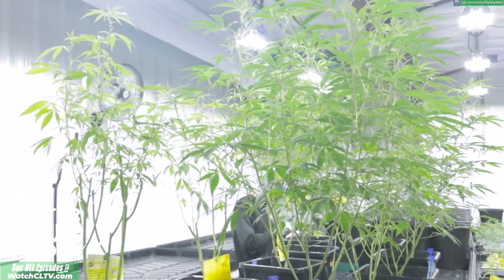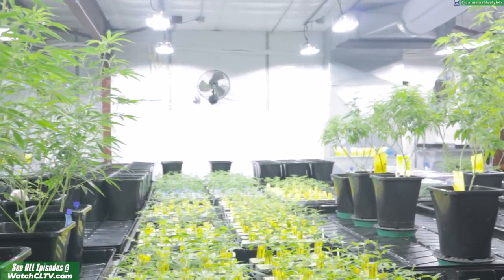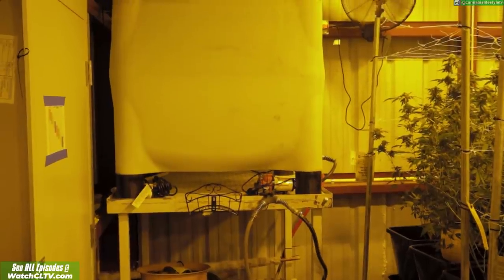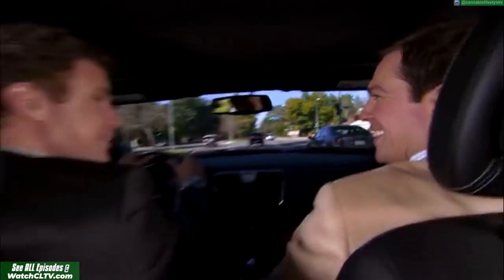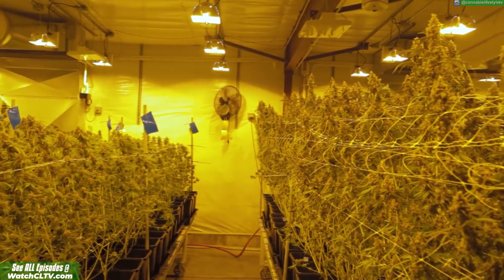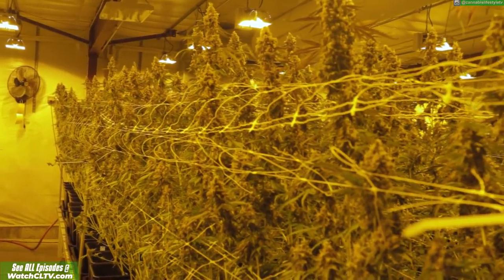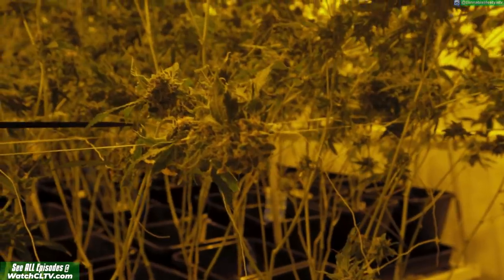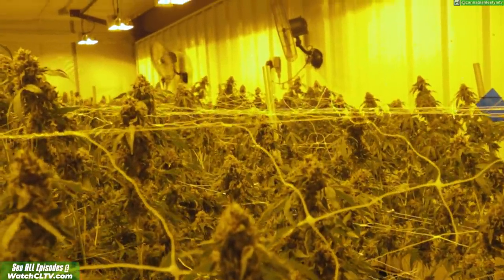CLtv Goes to a Commercial Weed Garden: Rootweaver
EXCLUSIVE DISCOUNTS

This video is for people 21+ in the U.S. and 19+ in Canada. Everything seen and discussed in this video is for documentary purposes only.

What would you like to see next on Cannabis Lifestyle TV?

This video content has been made available for informational and educational purposes only.  Cannabis Lifestyle TV does not make any representation or warranties with respect to the accuracy, applicability, fitness, or completeness of the Video Content.  Cannabis Lifestyle TV does not warrant the performance, effectiveness or applicability of any sites listed or linked to in any Video Content.